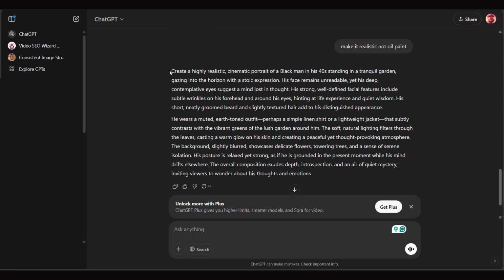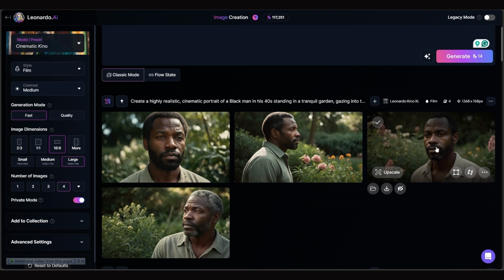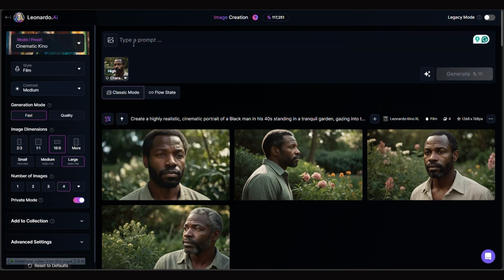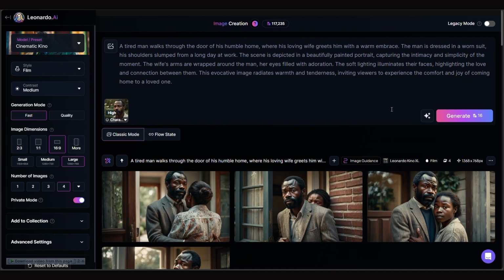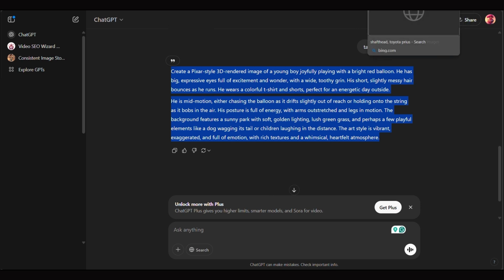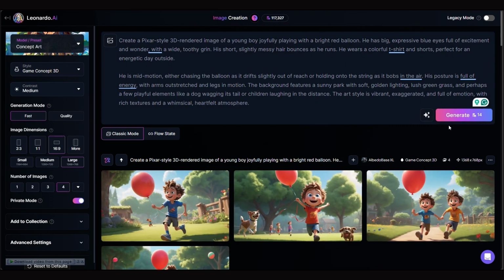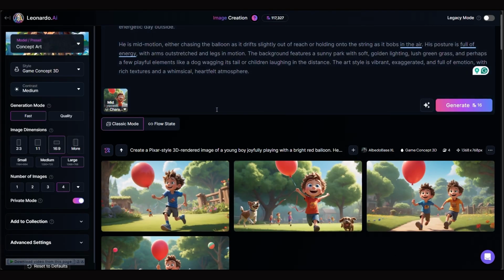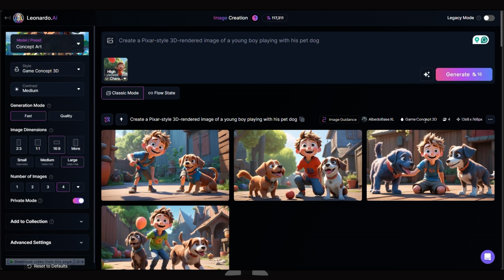How to make consistent characters using Leonardo AI for stories and folktales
Want to create consistent AI characters using Leonardo AI? Whether you're designing an AI influencer, a unique AI Instagram model, or just need a consistent character in AI, this tutorial will guide you through the process! 🎨🤖

In this video, I'll show you how to make consistent characters in Leonardo AI, ensuring your designs stay uniform across different generations. No more random variations—learn the secrets to keeping your AI characters stable and recognizable!

🚀 Perfect for AI automation, YouTube automation, and anyone looking to build an AI-powered brand. If you're into AI tools, Leonardo AI, and AI character creation, this is for you!

🔹 Topics covered:
✔️ How to use Leonardo AI for character consistency
✔️ Best settings for consistent AI characters
✔️ How to create an AI influencer or AI Instagram model
✔️ Tips & tricks for AI character design